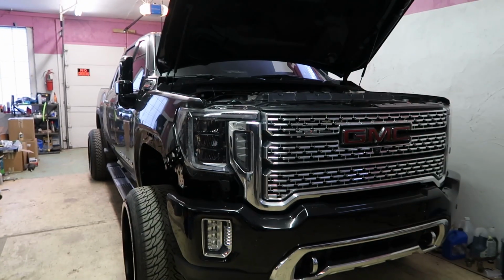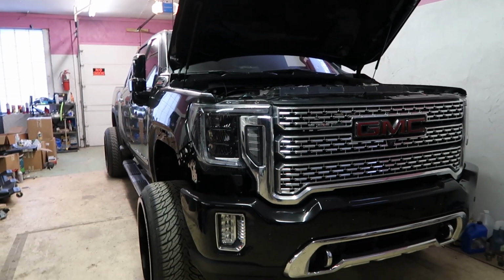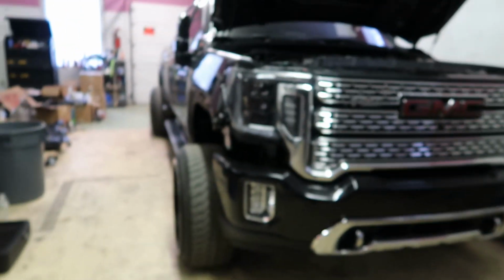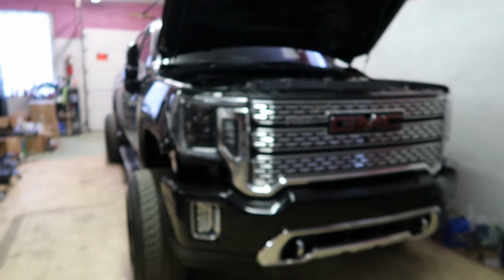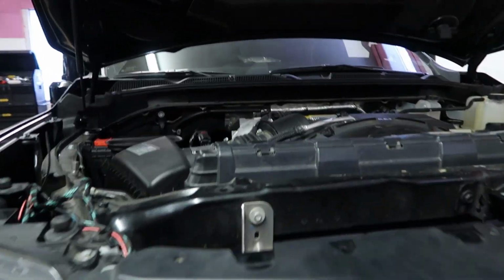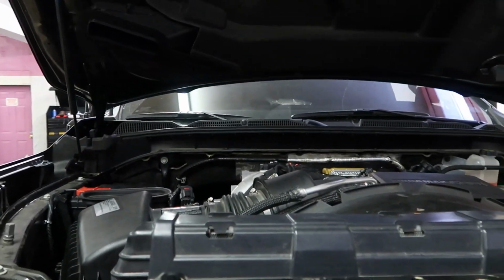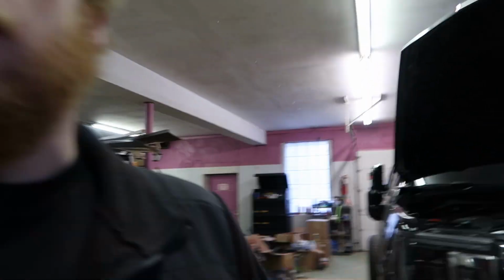Update On The Blown 2020 L5P! (Highest Horsepower 2020 Out There?)